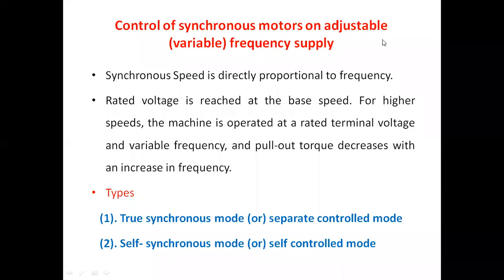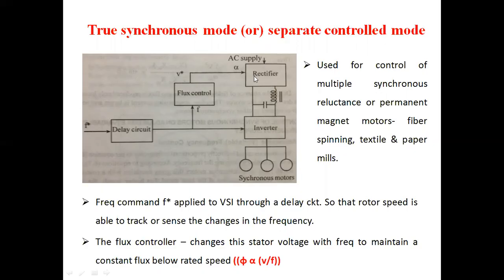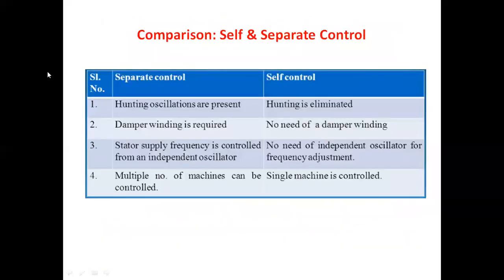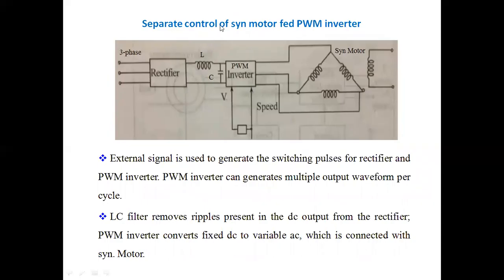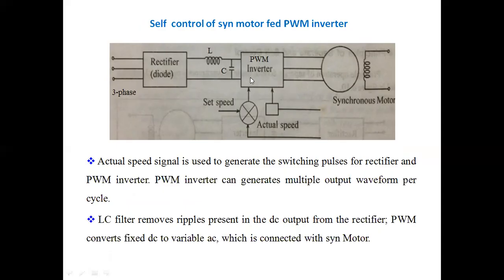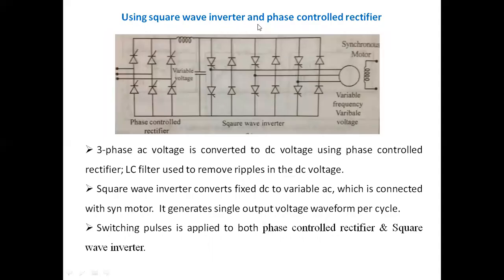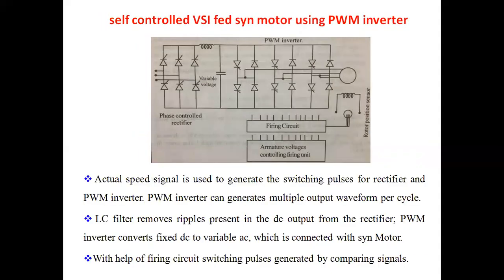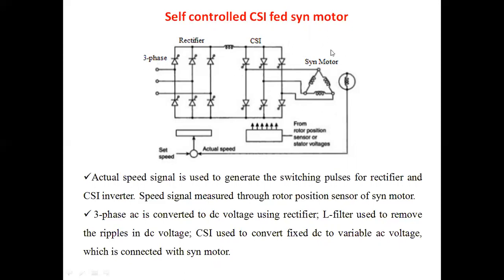Control of synchronous motors